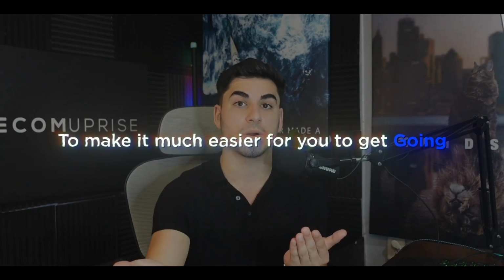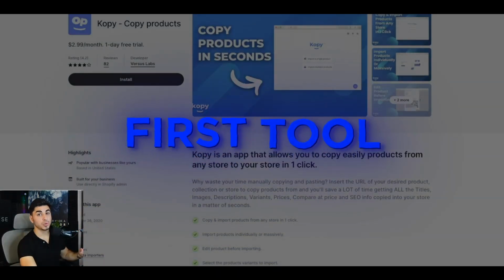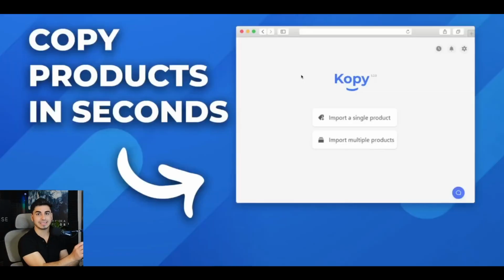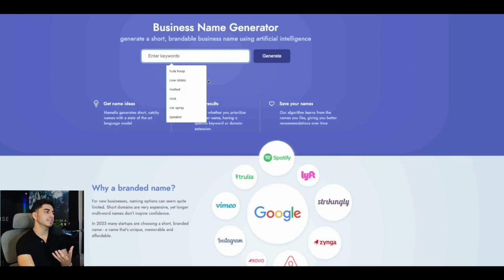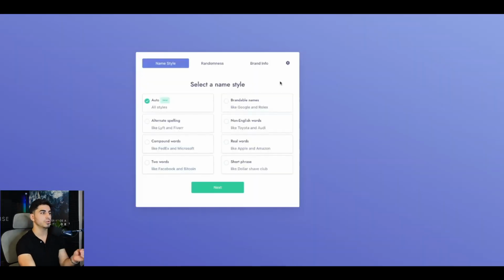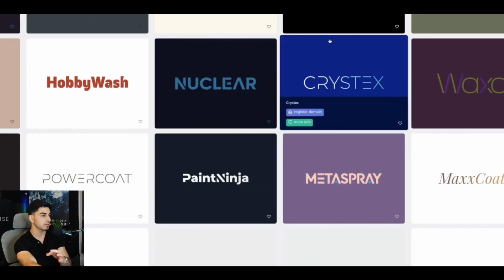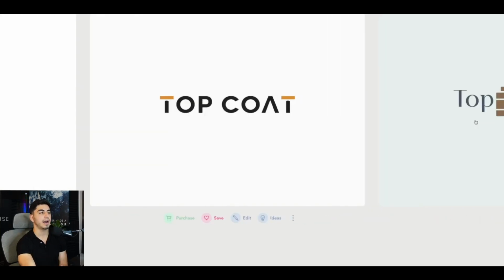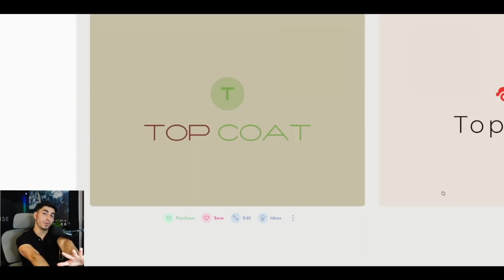3 Ai tools to make Shopify dropshipping 10x easier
In this video I revealed 3 Ai tools to make Shopify dropshipping 10x easier for you. I have used these 3 tools to create my Shopify stores in under 1 hour so make sure you watch till the end to learn how it's done!
💸 Book a strategy call to see if I can help you start & scale your own $10k-$100k/m e-commerce business